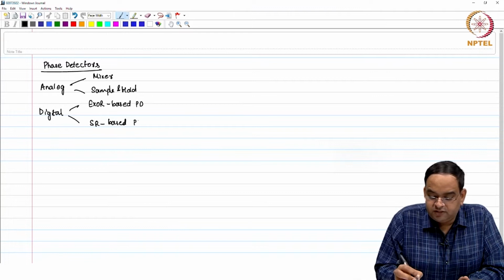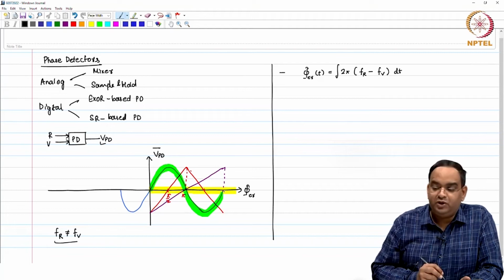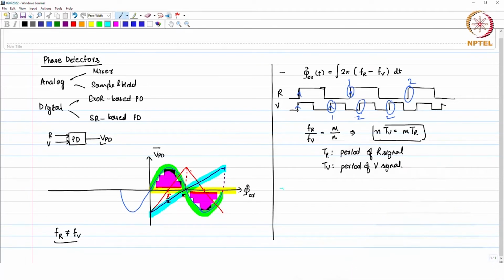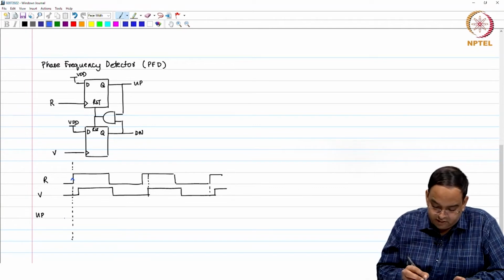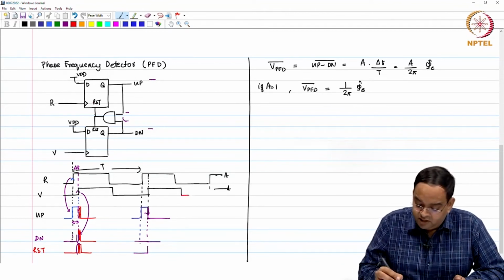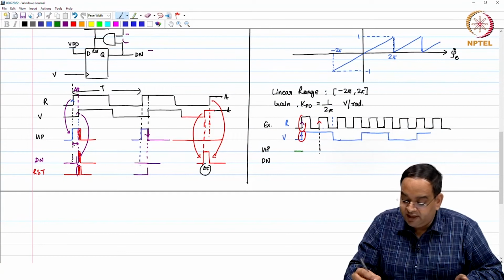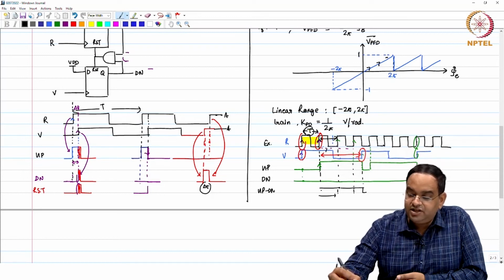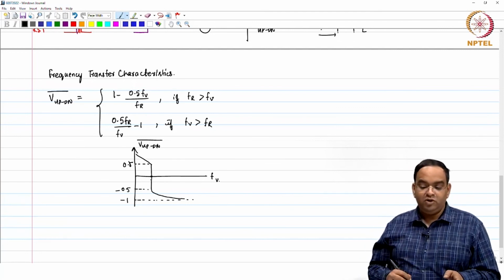Lecture 22: Phase Frequency Detector